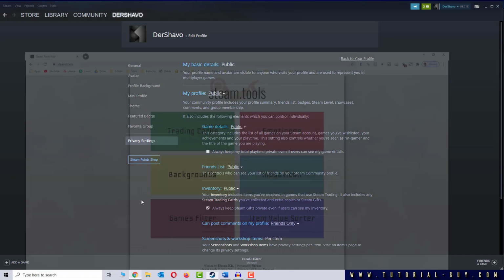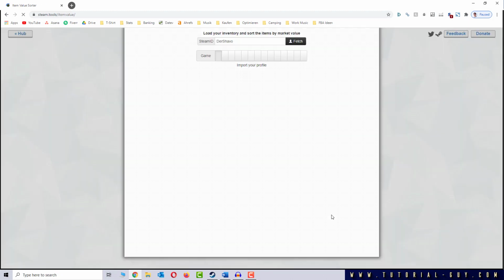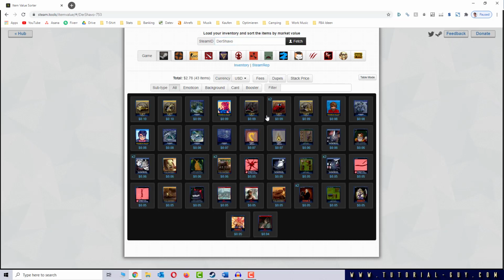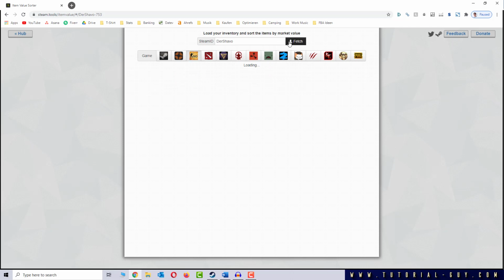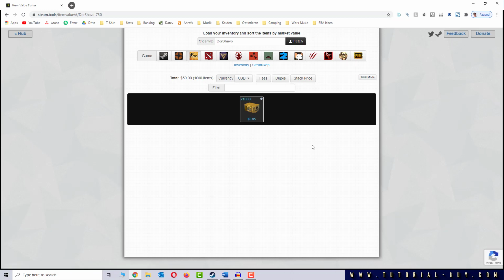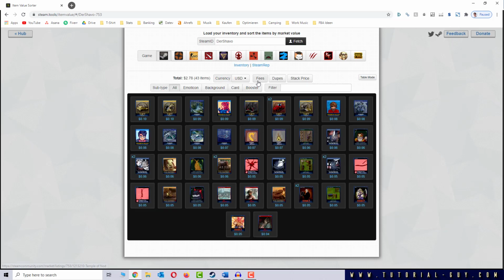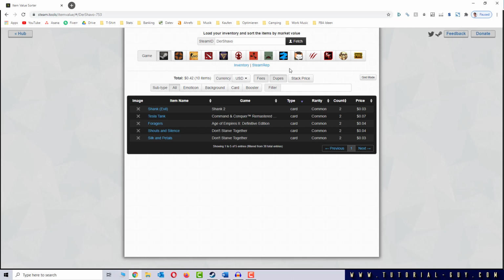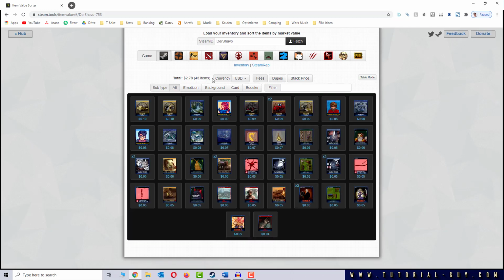Steam Inventory Value | Value of Steam Inventory ✅ Tutorial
Learn how to easily check the value of your Steam inventory with this step-by-step tutorial. Whether you're a seasoned trader or just curious about the worth of your items, this guide will show you everything you need to know. Stay up to date with the latest methods and tools to accurately determine the value of your Steam inventory. Watch now to make the most of your digital assets!